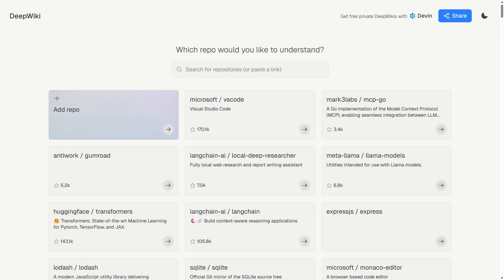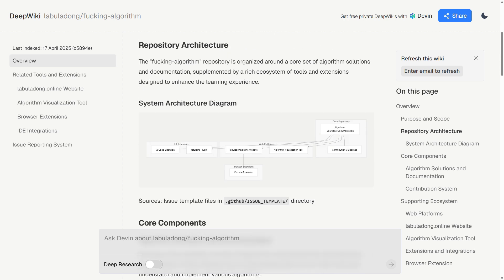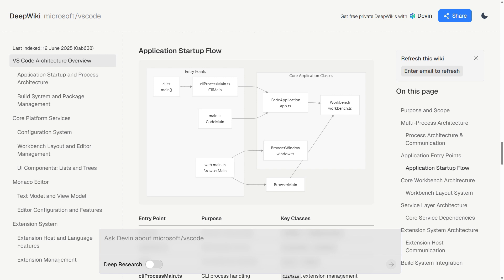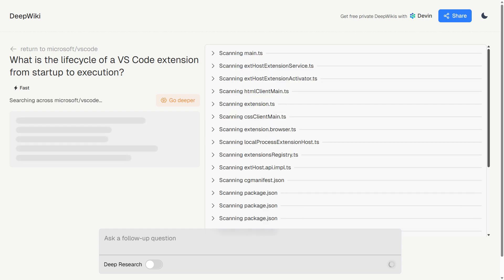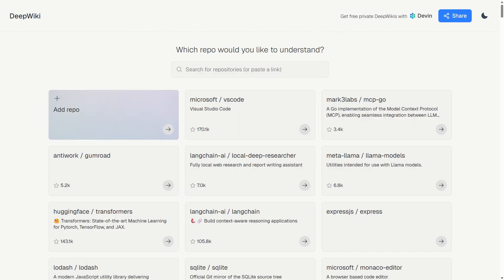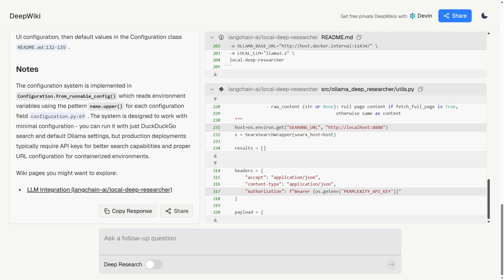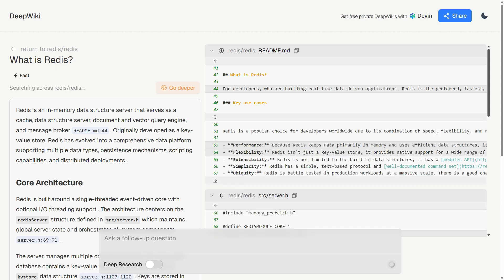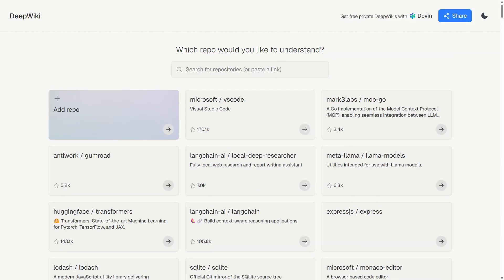DeepWiki Review: Best Tool to Understand Any Codebase? (2026)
🎬 In This Video: Struggling to make sense of unfamiliar GitHub repos? DeepWiki might just save you hours of manual code reading.

In this review, we explore DeepWiki, the latest AI-powered documentation tool from Cognition Labs, the same team behind Devin AI. Designed for developers who constantly wrestle with complex or undocumented codebases, DeepWiki offers a Wikipedia-style breakdown of any public GitHub repository—just by changing the URL.

You’ll see how DeepWiki breaks down architecture, explains core logic, and visualizes code relationships with interactive diagrams. It also includes a built-in AI assistant that answers context-aware questions based on the actual code. Whether you’re onboarding to a new project, reviewing code, or just learning, this tool accelerates understanding like nothing else on the market.

We'll also cover pricing (it's free for public repos), real limitations, and why this tool stands out among AI dev tools like GitHub Copilot or Cursor.

Try it out by swapping github.com with deepwiki.com in any repo URL.

Devin AI
GitHub Copilot
Cursor ‎